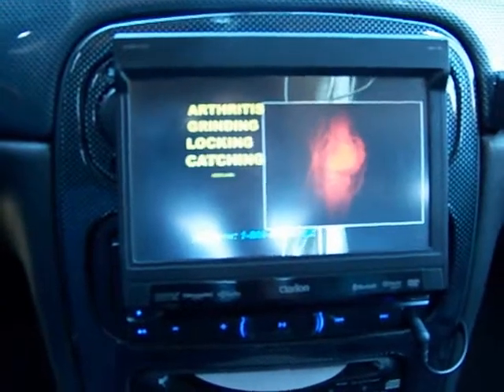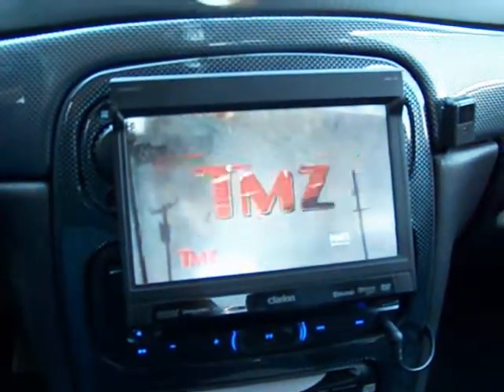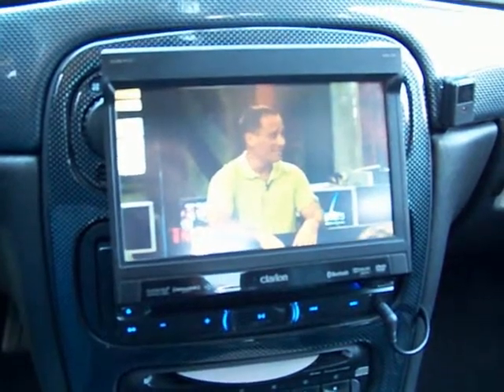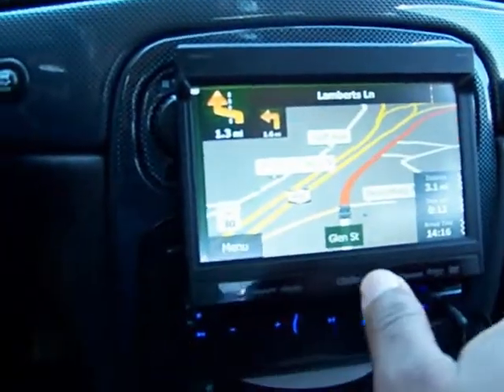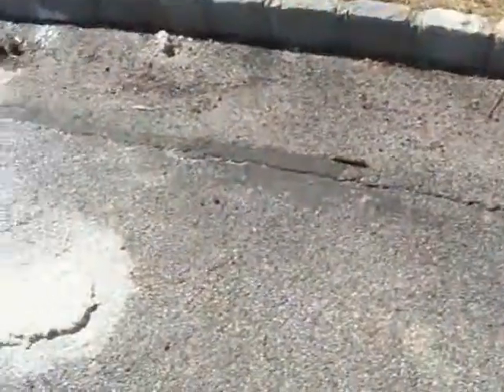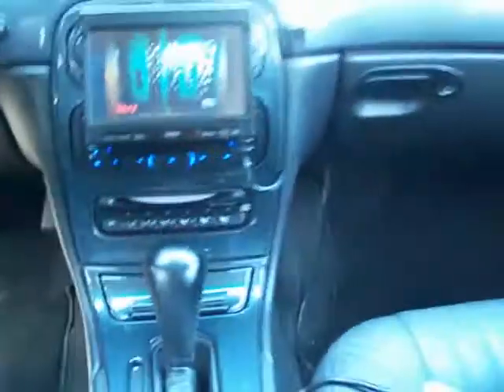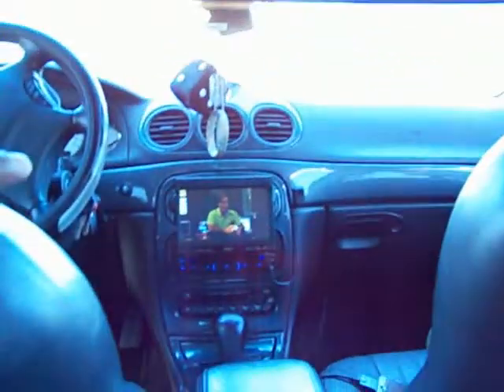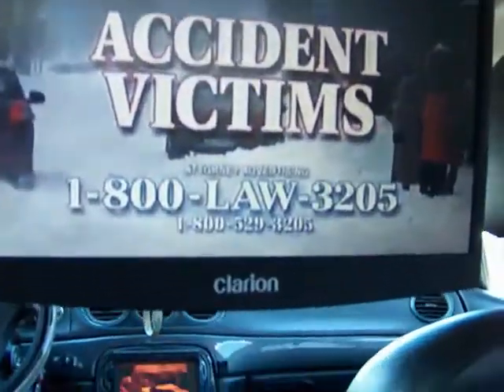Clarion nz503 VS Pioneer avh-x7500bt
clarion nz503 vs pioneer avh-x7500bt rear source control on clarion vt1510b multitask abilities